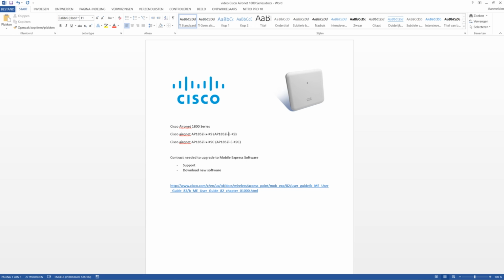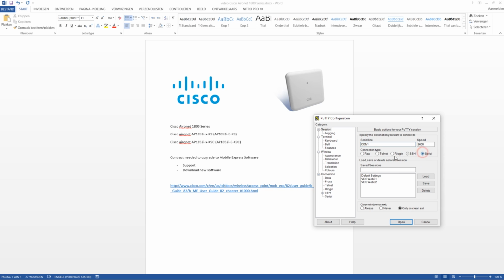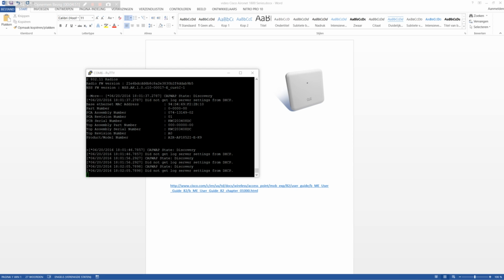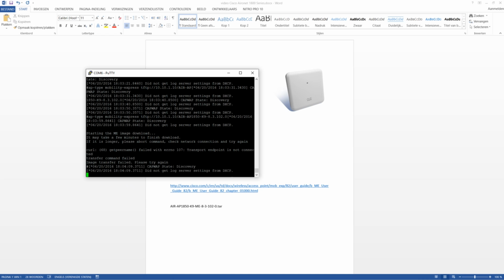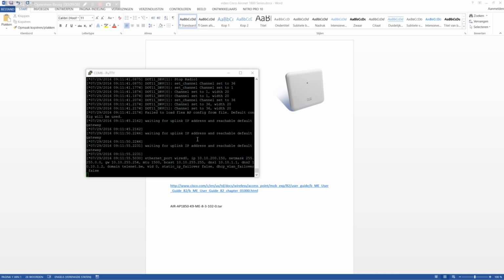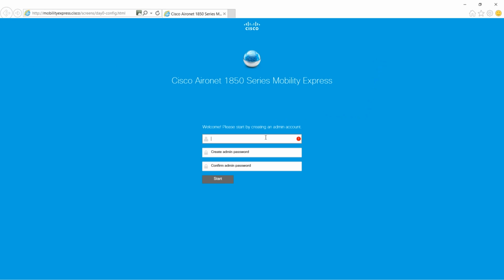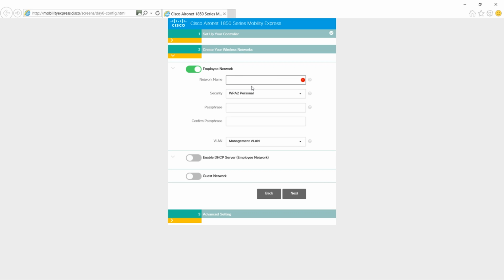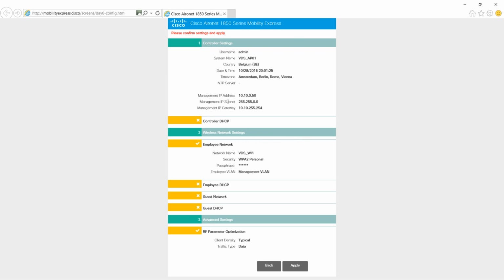Cisco Aironet 1850 Series - install and configuration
Cisco Aironet 1852i-E-K9
upgrade CAPWAP to mobility Express

First part is again recoreded with samsung s7 edge. sorry for the shaking in the video
default user: Cisco
password: Cisco

to disable the logging scrole on the console type following in enable mode
"logging console disbale"